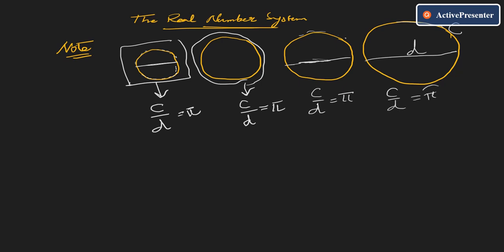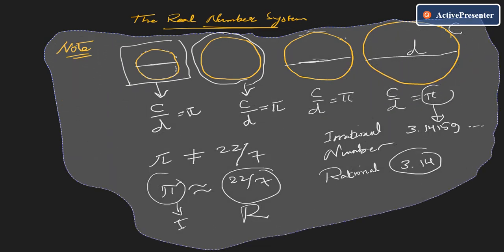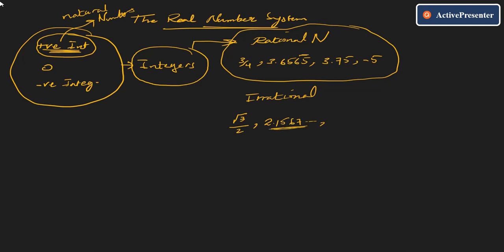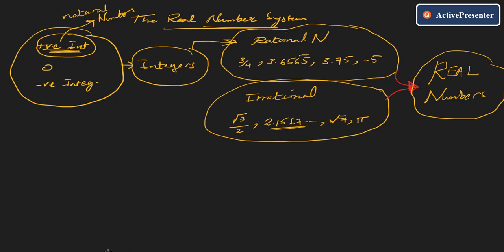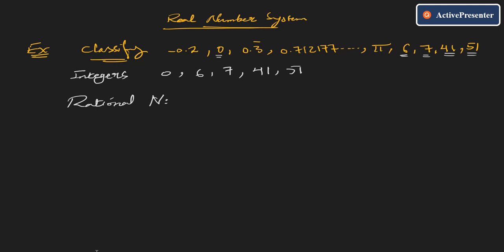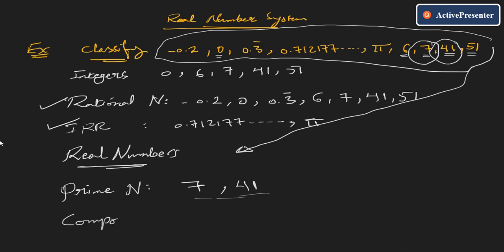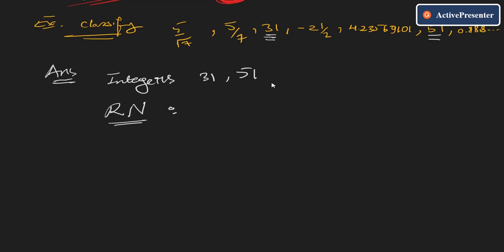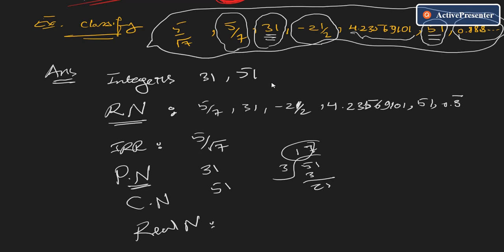Algebra and Trigonometry- Lecture 2- Sets- P2